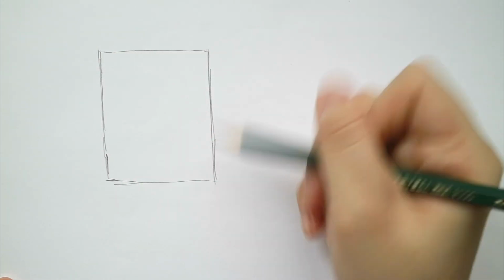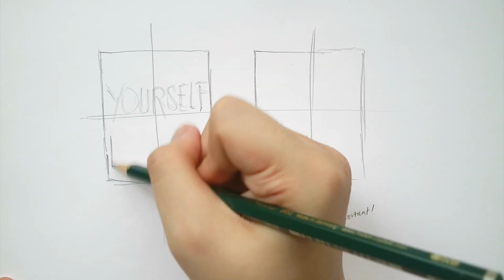Letter with ABC Episode 9: Lettering Advanced Layouts | Abbey Sy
Here's how you can create layouts with your lettering. Enjoy!

PLEASE DOWNLOAD this FREE PDF for our weekly lettering exercises!

☆ My books on Amazon

PSA! My books are now available in DIGITAL format

☆ Let’s connect ☆

☆ About ☆

Hi! I’m Abbey. I’m an artist, best-selling author and content creator. My channel is a repository of all things hand lettering, creative journaling, and snippets of my life. Thanks for stopping by!

Shot on Canon EOS M3 + 22mm lens